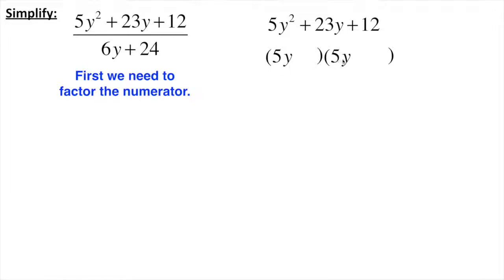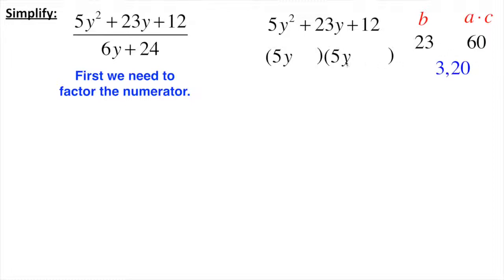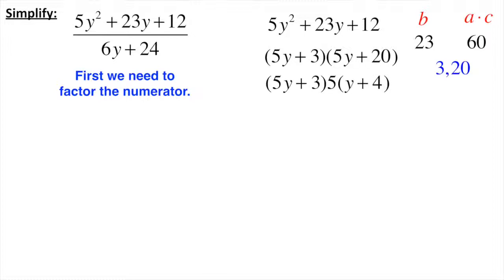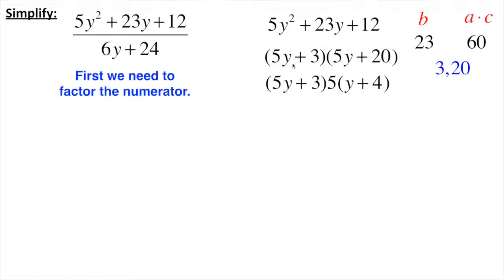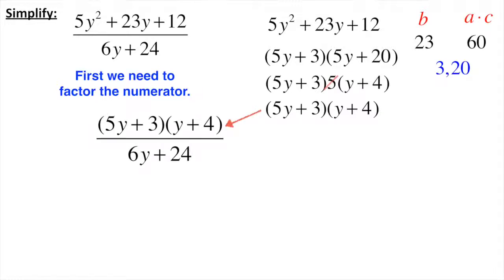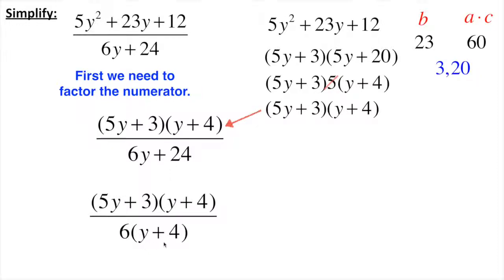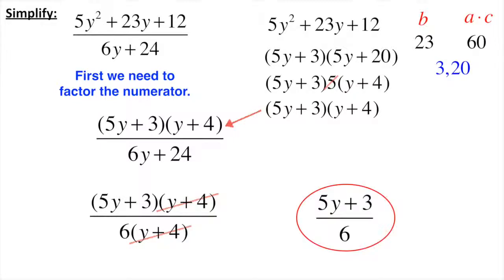Simplifying rational expressions difficult 2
This video is about Simplifying rational expressions difficult 2